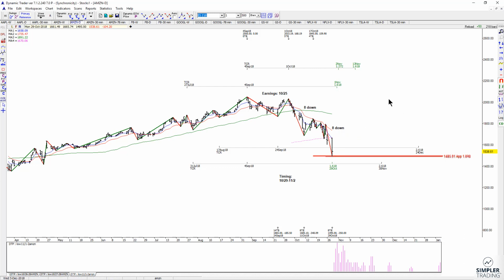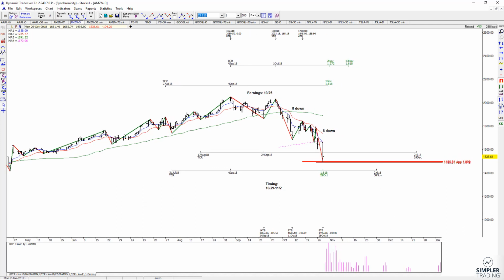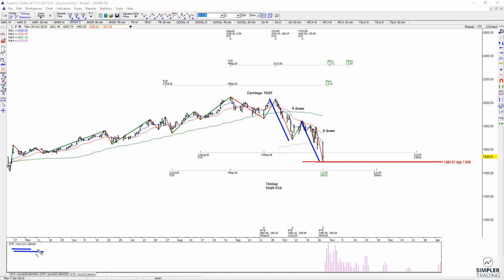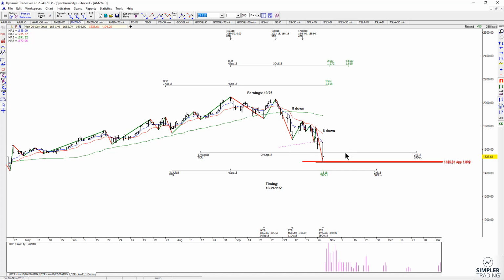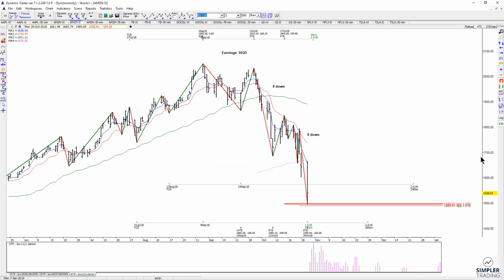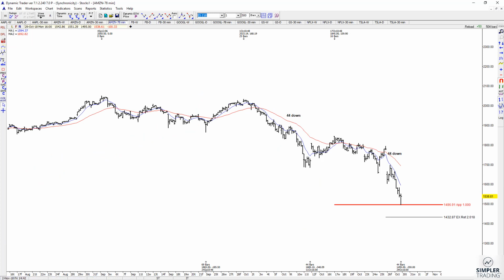Fibonacci Queen: Will AMZN bottom soon?